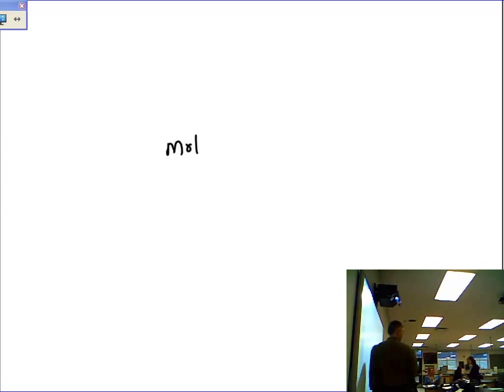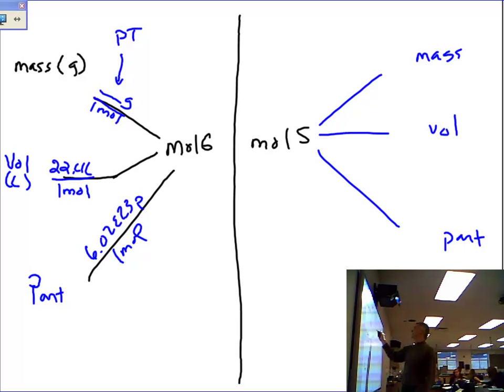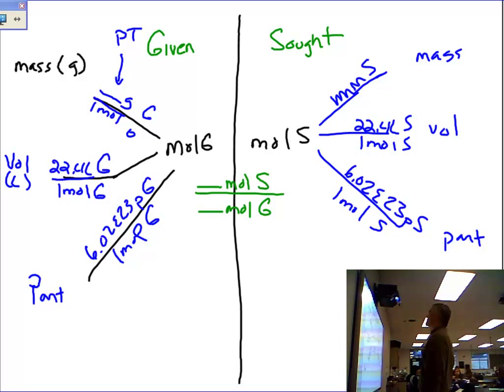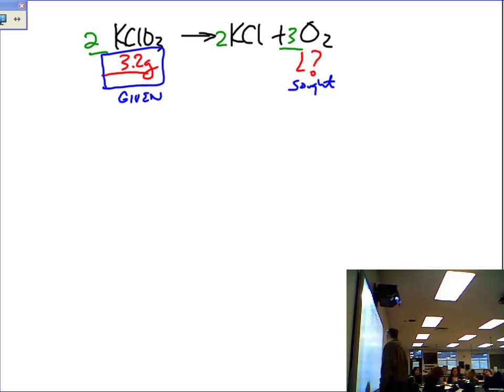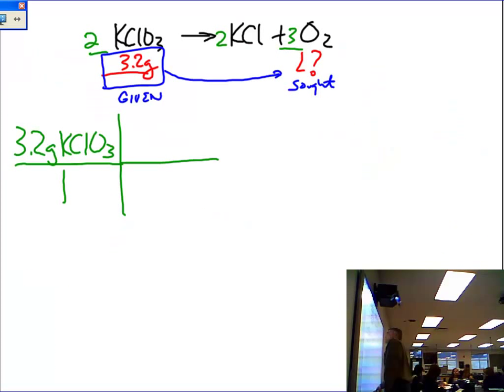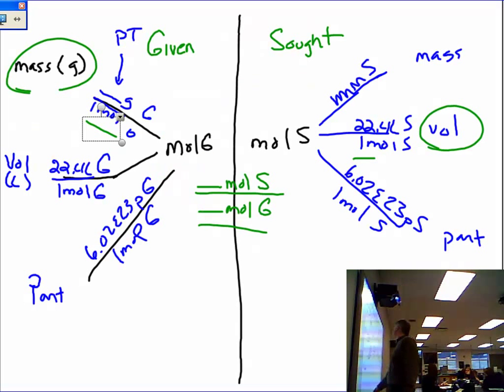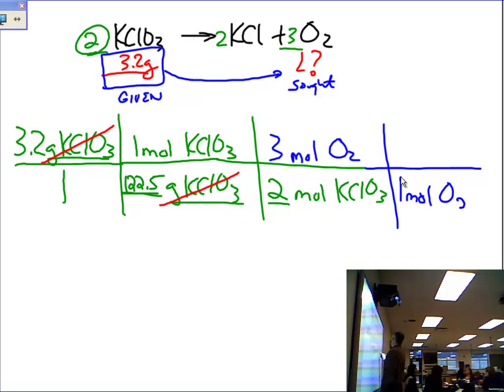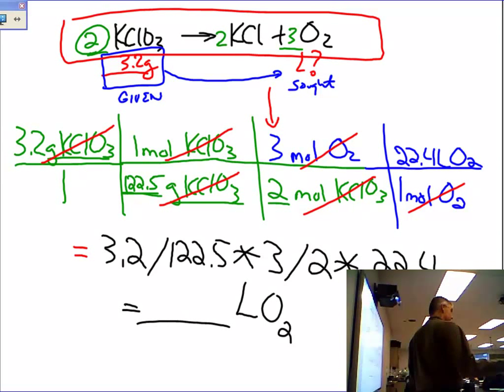Stoichiometry Made Simple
Join Jonathan Bergmann, Presidential Award Winning Teacher as he explains the basics of stoichiometry.